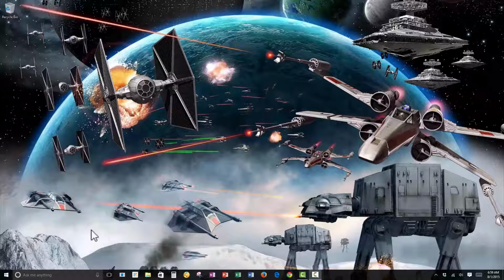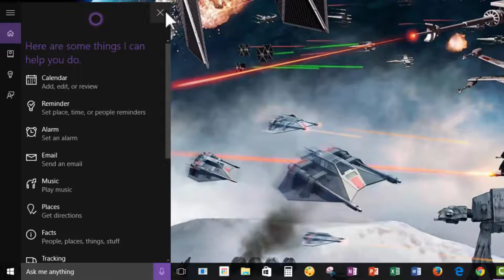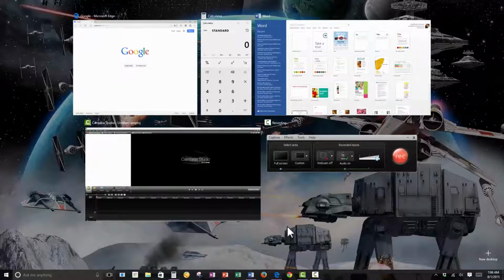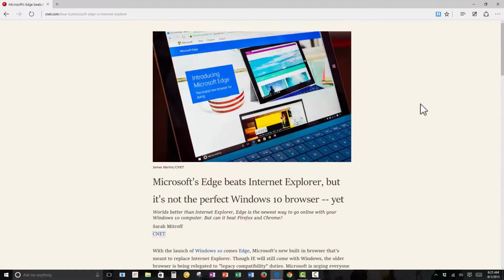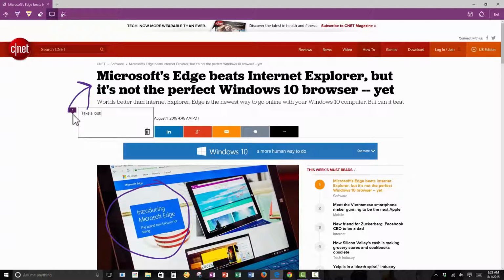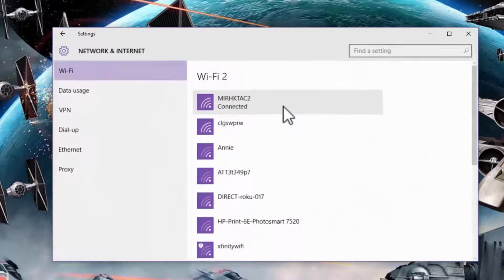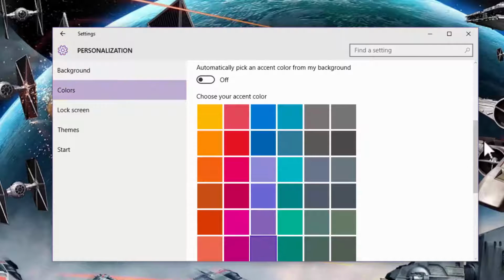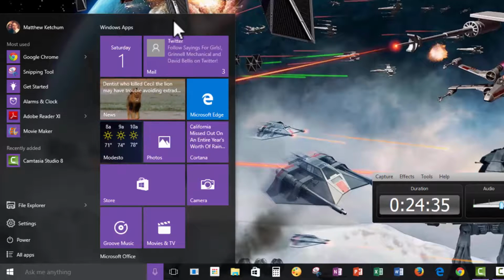Getting Started with Windows 10 Tutorial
In this video tutorial from yours truly, WhatUpAboutApps.com, you will learn how to use the:
* Start Menu
* Cortana searching
* Task View
* Multiple Desktop views
* Settings
* Edge web browser
* Tablet Mode